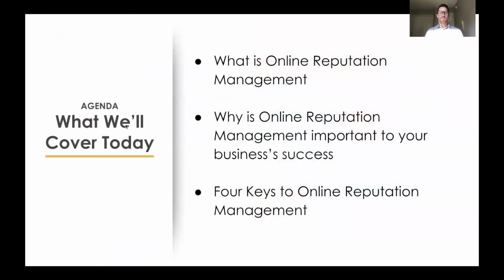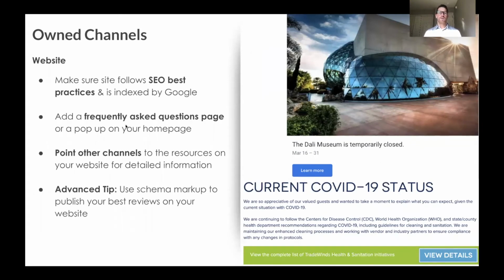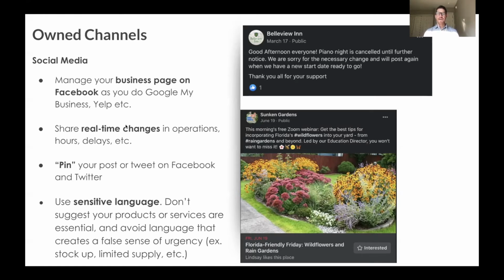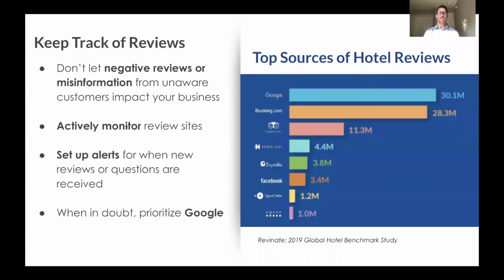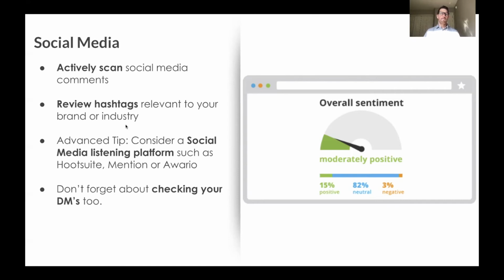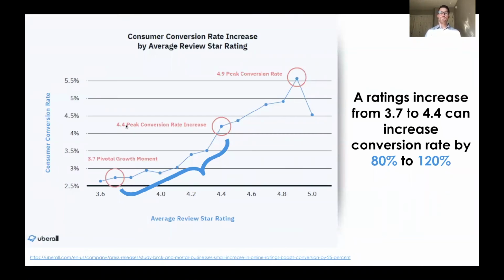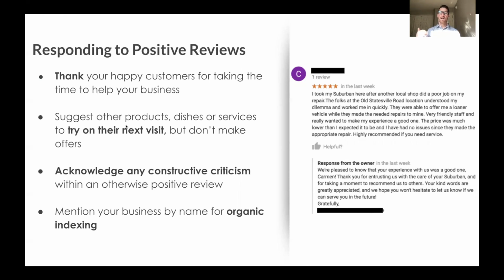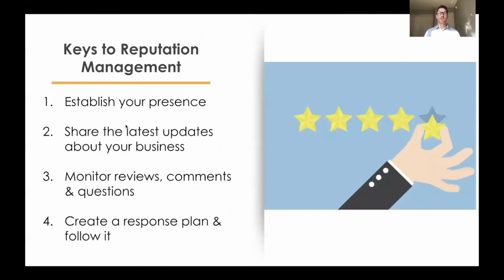Online Reputation Management | Visit St. Pete/Clearwater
Virtual Online Reputation Management Workshop to help Pinellas County businesses understand why online reputation is important to the success of their businesses and tips to manage it.